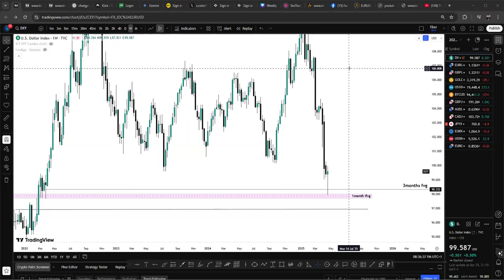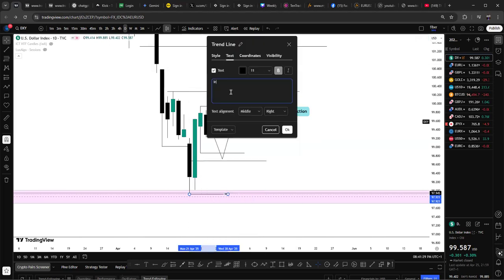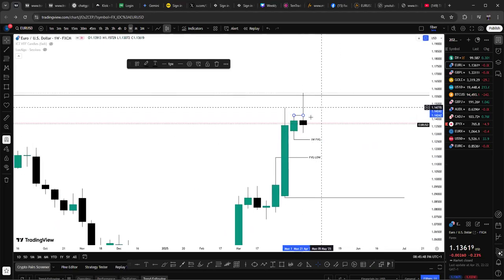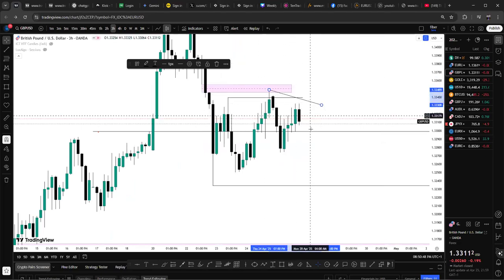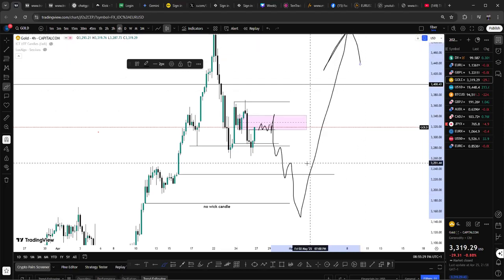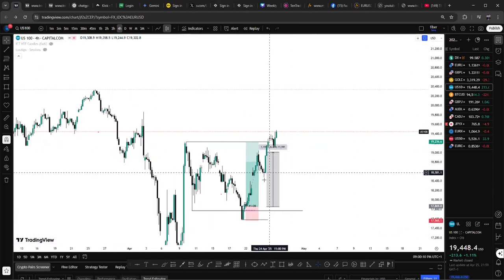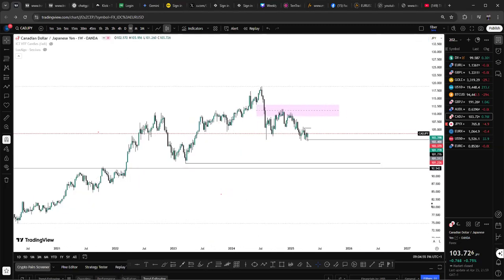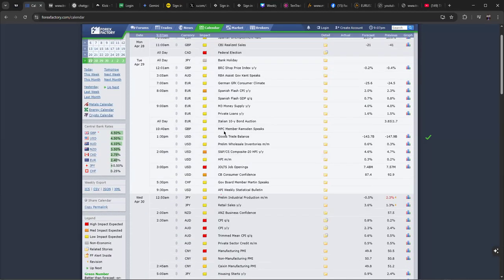This Week’s Best Forex Trading Opportunities (Full Market Breakdown)